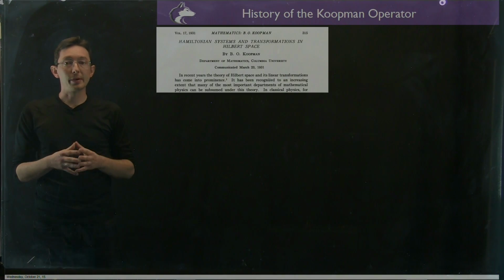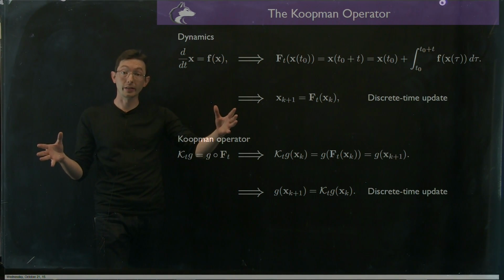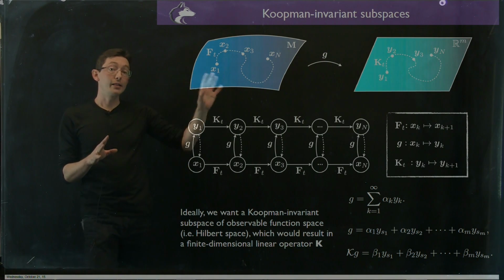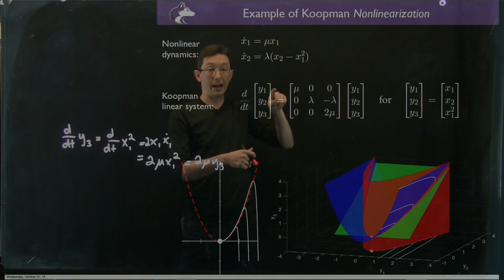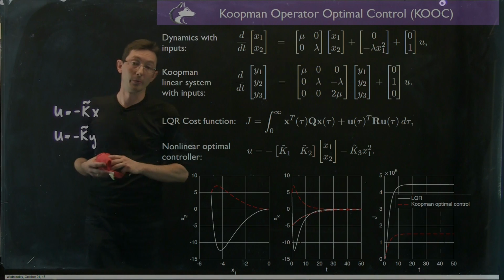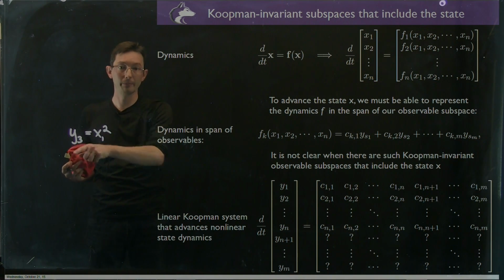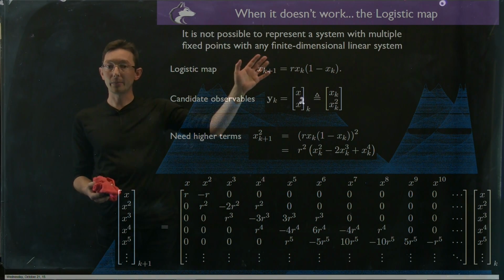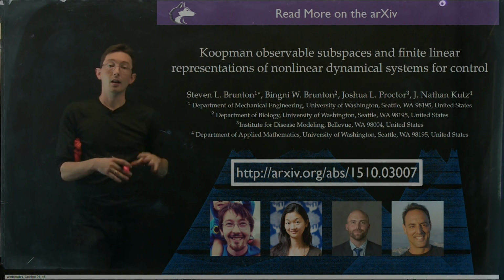Koopman Observable Subspaces & Finite Linear Representations of Nonlinear Dynamics for Control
This video illustrates the use of the Koopman operator to simulate and control a nonlinear dynamical system using a linear dynamical system on an observable subspace.

From the Paper:
Koopman observable subspaces and finite linear representations of nonlinear dynamical systems for control
by Steven L. Brunton, Bingni W. Brunton, Joshua L. Proctor, and J. Nathan Kutz